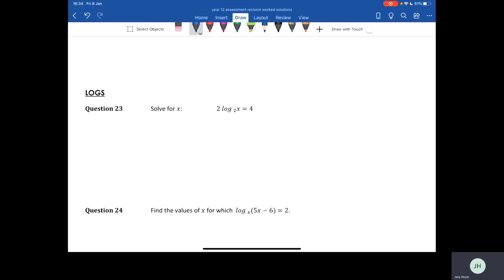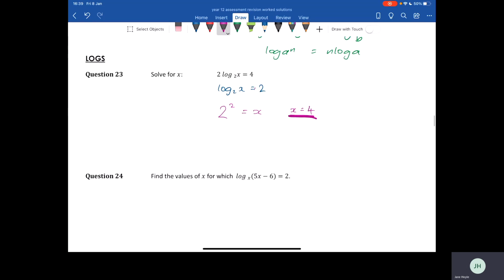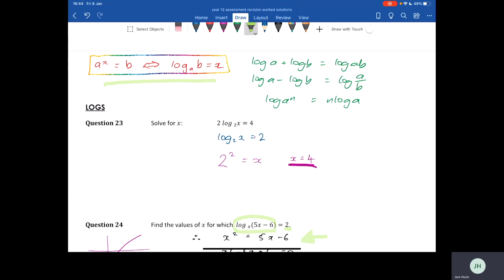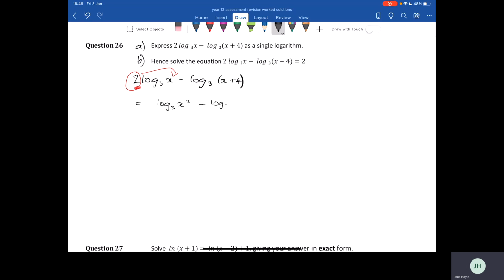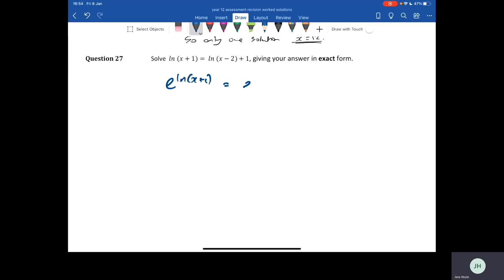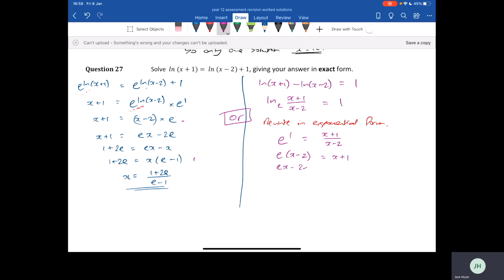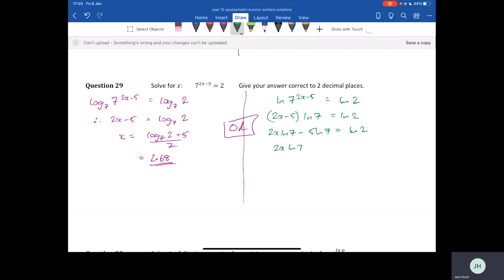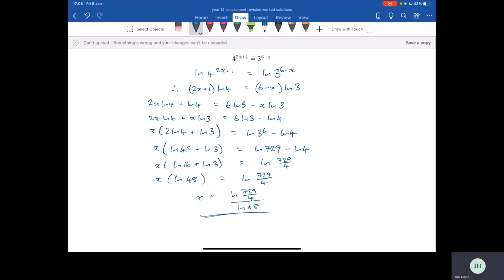Year 12 revision Logs and exponentials